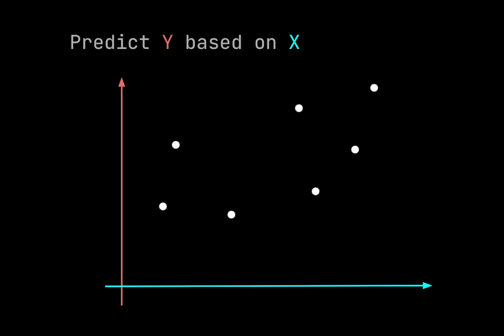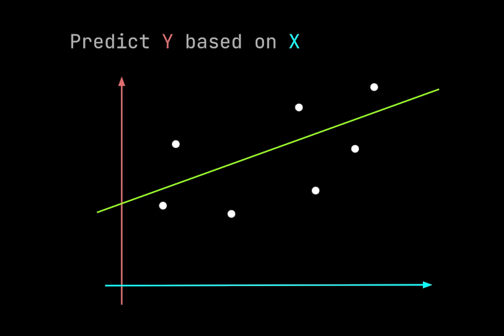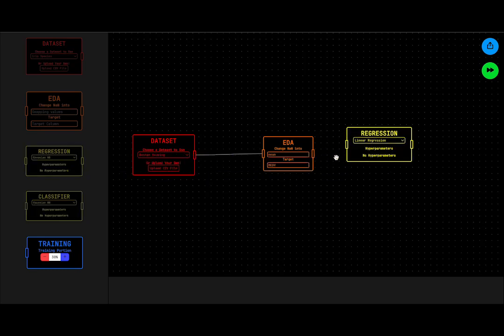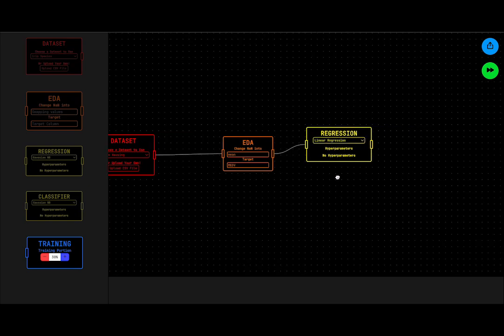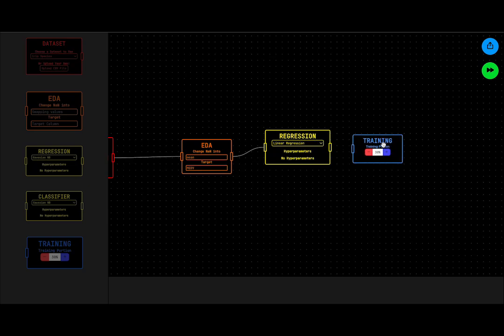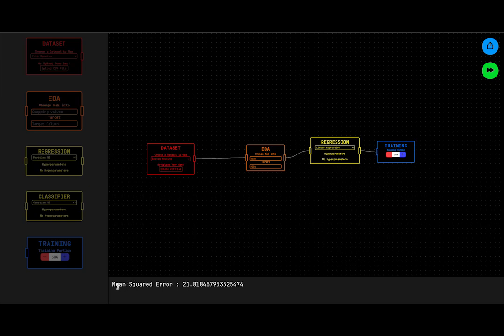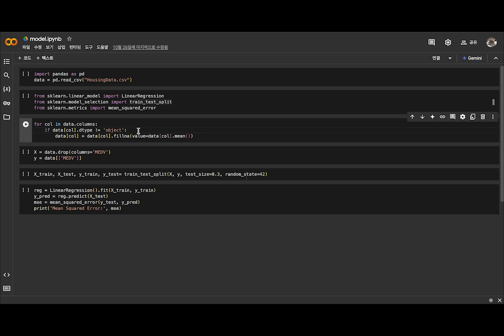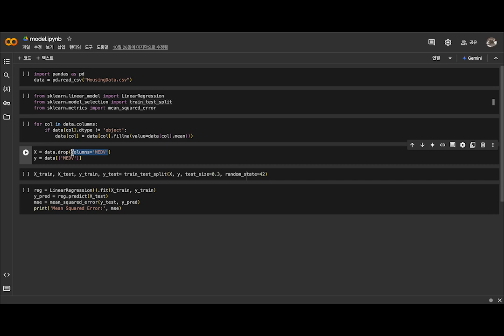2. Linear Regression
Welcome to Codemesh!

This video is a brief introduction to linear regression models with a good demonstration of it in both Codemesh and an actual programming environment.

Leave a comment to this video if you have any questions!